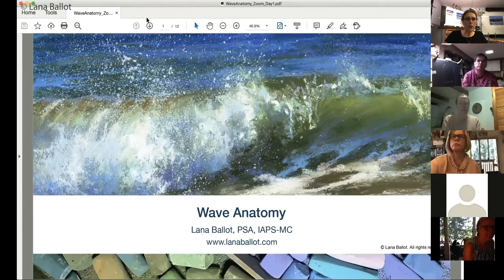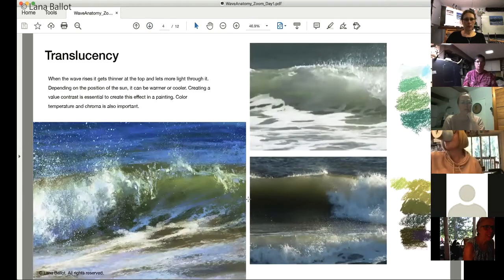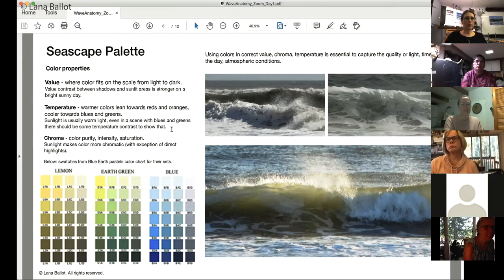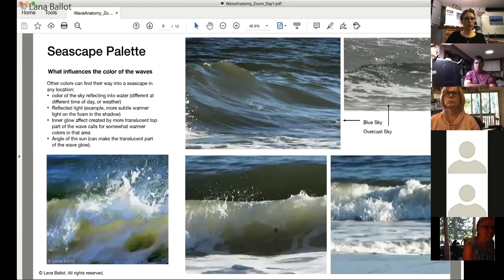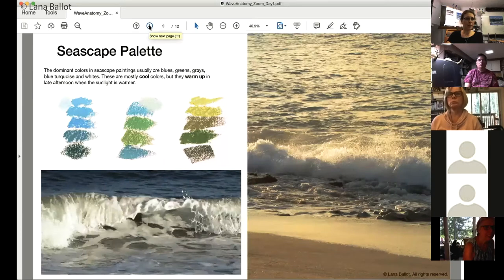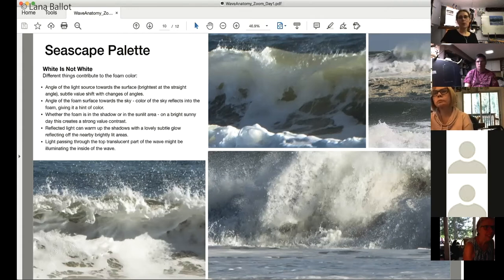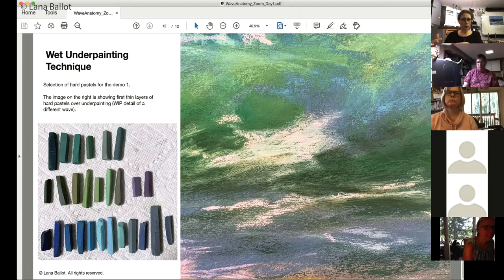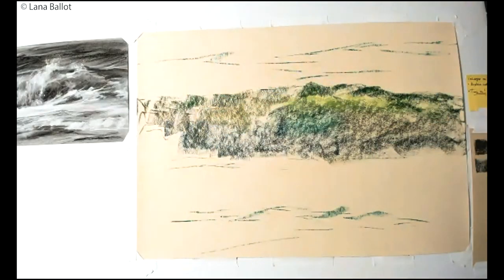Lana Ballot - Sparkling Waves Workshop, Day 1, Zoom Recording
Zoom recording of the Day 1 discussion and demo.
Additionally, I'm posting the iPhone video of a demo. I suggest switching to the iPhone video for that since it's better quality recording (see a separate link).